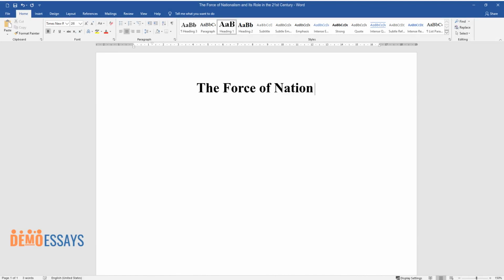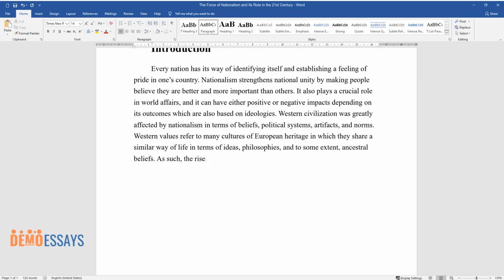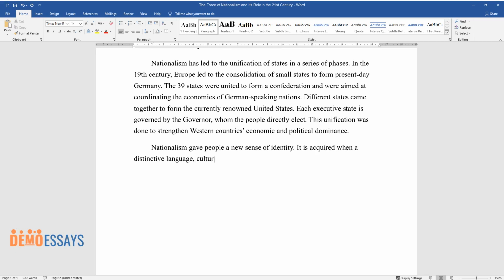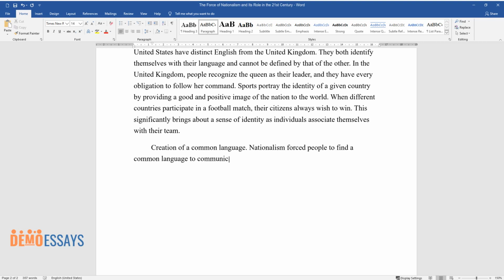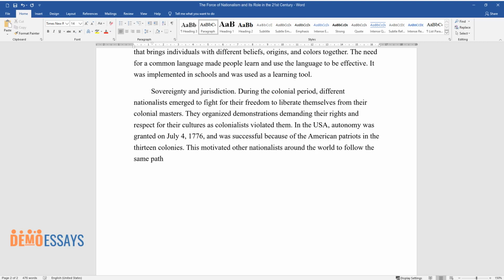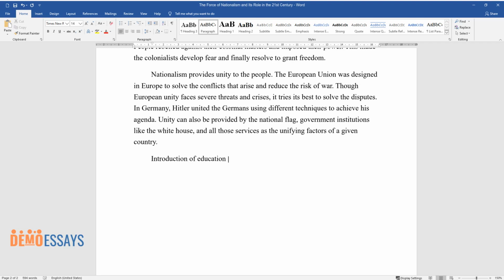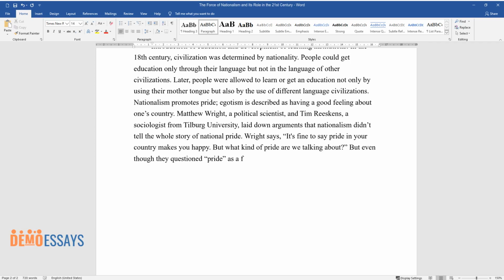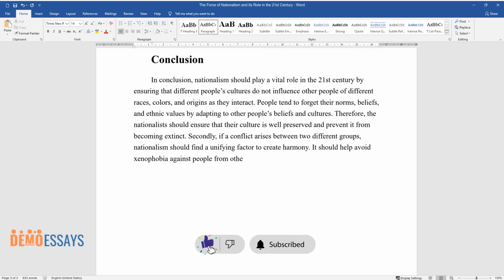The Force of Nationalism and Its Role in the 21st Century - Essay Example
📝 Essay description: Nationalism strengthens national unity by making people believe they are better and more important than others. It plays a crucial role in world affairs, and it can have either positive or negative impacts.

ℹ️ Subjects: Political Theory
ℹ️ Words: 840
ℹ️ Pages: 3

📚 Reference list: